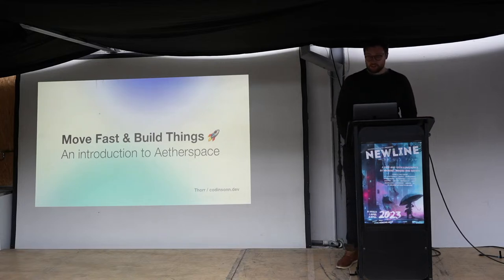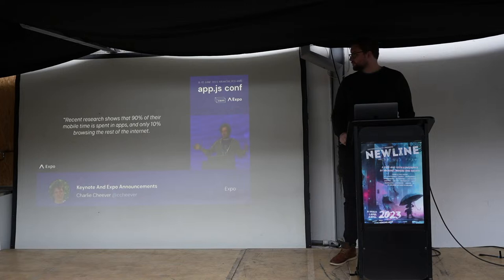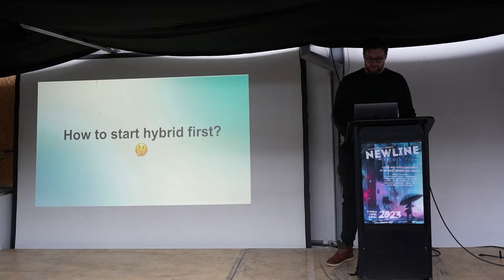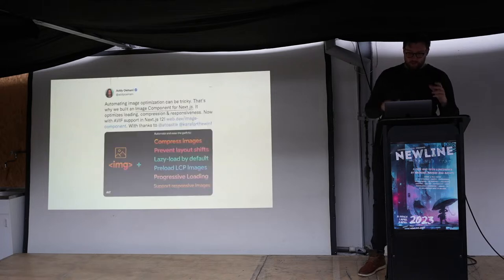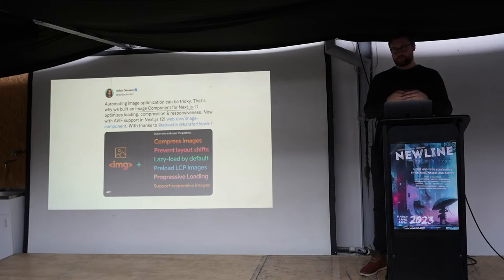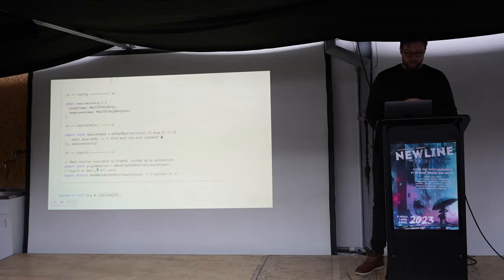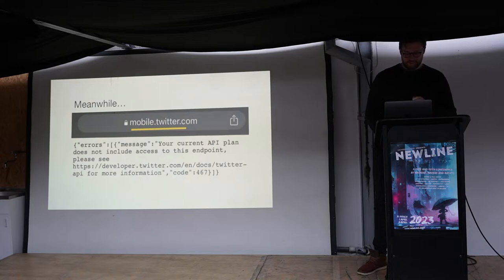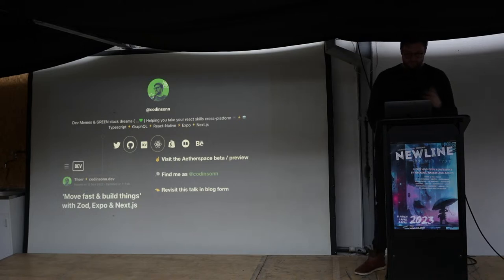Move Fast And Build Things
40-min talk exploring Aetherspace and how it can answer what it would take to compete with the likes of Elon Musk.

From how to build for web and mobile from the start, to how single sources of truth and automatic docs generation can help individuals or smaller teams move fast and build things. In this 40 minute talk, we'll explore this thing I created named 'Aetherspace'. It's a sort of "meta-framework" for what I like to call the GREEN stack, namely: GraphQL, React-Native, Expo, Evergreen components, and Next.js

Both the talk, stack, and Aetherspace cover these topics:
- Building for browsers, servers, iOS and Android
- How single sources of truth can help
- How to keep it all write-once with React-Native, Expo, Next.js

If you've had an idea and you're looking to build a web and/or mobile app for it, this will be the talk for you.